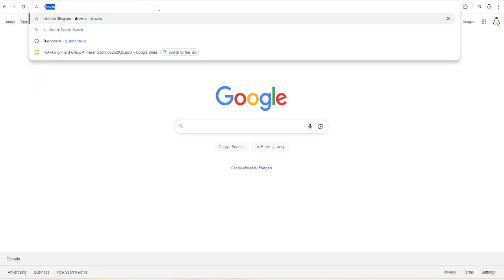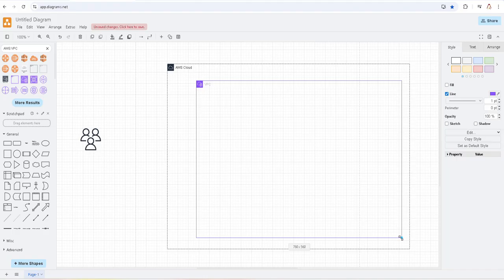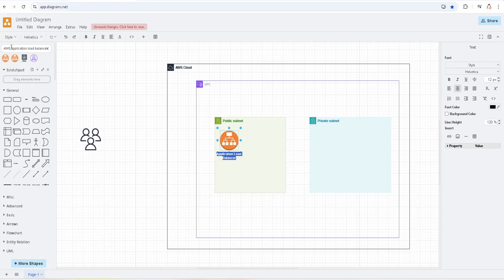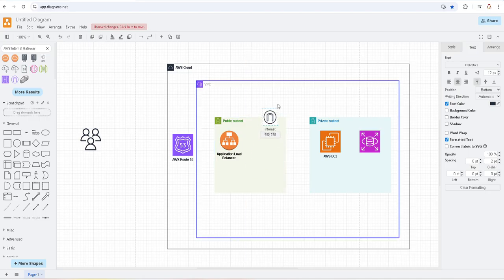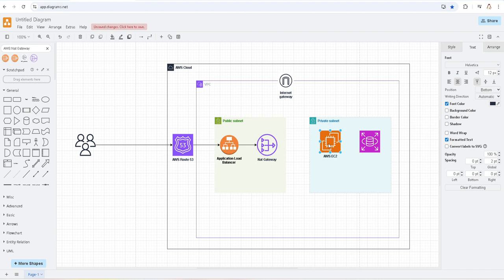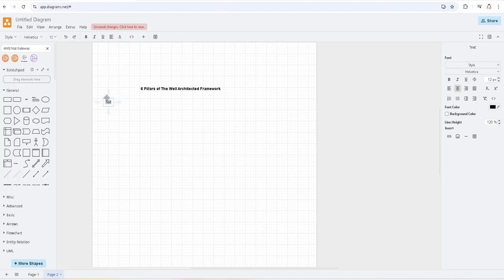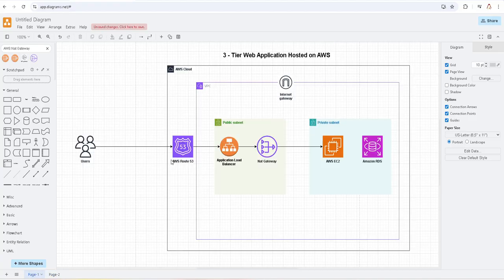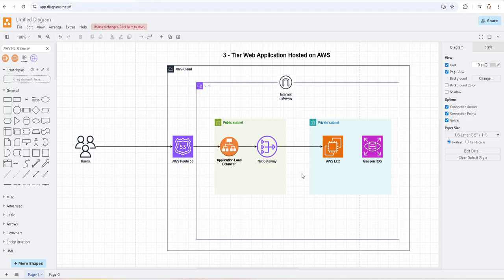How to Create a Cloud Architecture Diagram using Simple Online Solutions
This architecture hosts a secure, scalable, and fault-tolerant web application on AWS. Public-facing traffic is routed through Amazon Route 53 and ALB into EC2 instances within a private subnet. The backend is powered by Amazon RDS, with NAT Gateway enabling outbound access for updates, while maintaining subnet isolation for security